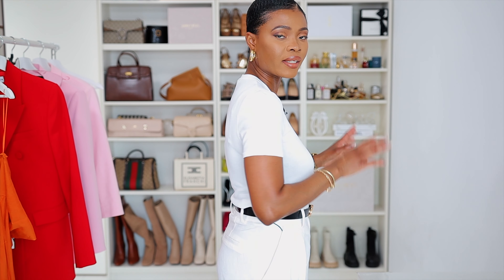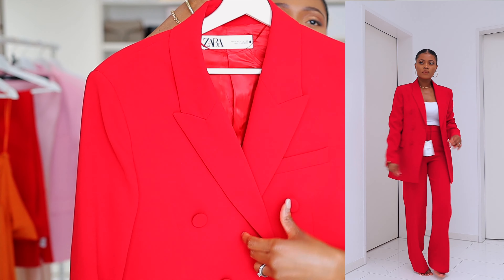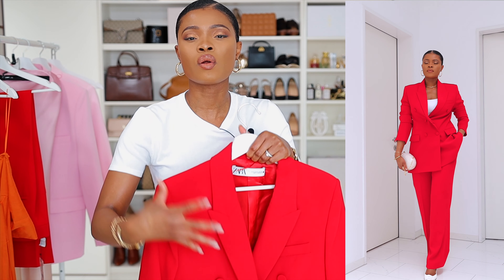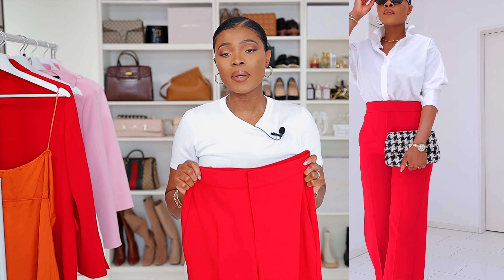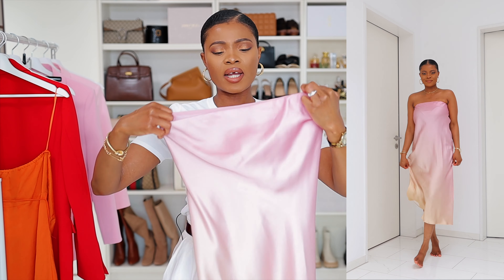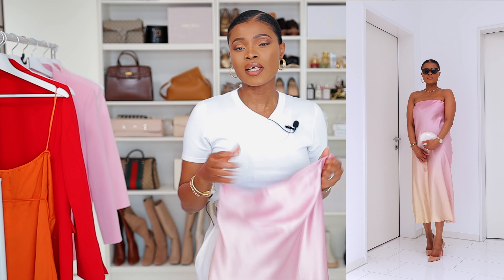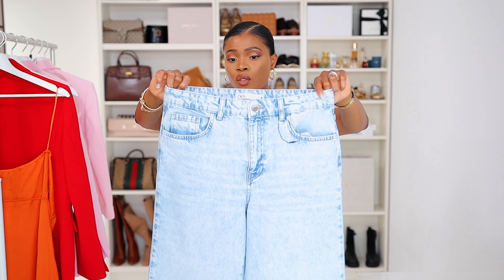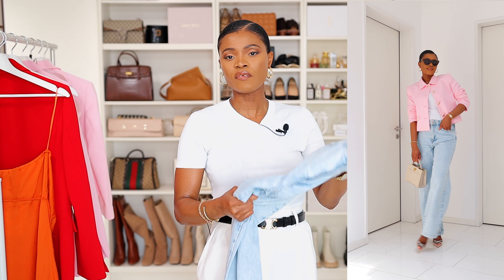ZARA SALE 2023 HAUL + TRY ON | ama loves beauty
Best zara sale 2023 haul,so excited to share my zara haul 2023 + try on with you guys ..i anticipated for zara sale, but i bought this items before the zara summer sales started 😂😂..it was fun trying on this pieces ..i have some stunning pieces a must have for your wardrobe this season.

in this zara sale 2023,you will find beautiful stunning colours and high quality pieces tom upgrade your wardrobe ..
Whether you are looking for outfit ideas ,vacation outfit ,everyday outfit inspiration or occasion outfit this video is for you..i also share styling tips and outfit ideas to help you recreate yours.hope you enjoy my zara sale 2023 haul xoxo ama loves beauty

___BODY MEASUREMENT____
     °HEIGHT : 172 cm (5`7)
     °SIZE : EU : M

*Some of this links are affiliates links .thank you for your support and for shopping through this links .which means i get a small commission of the sale every time you click at no extra cost to you..